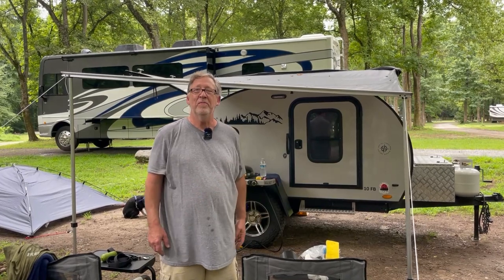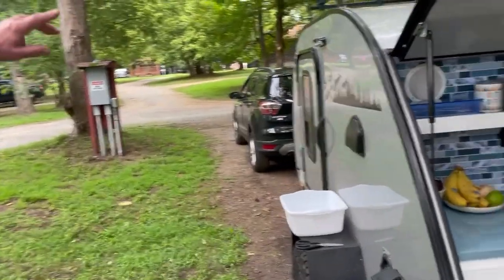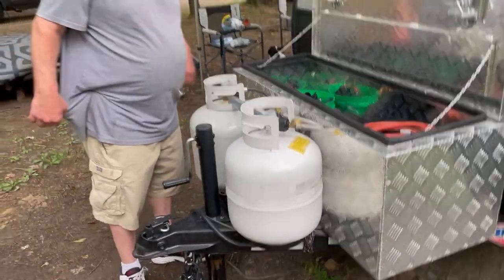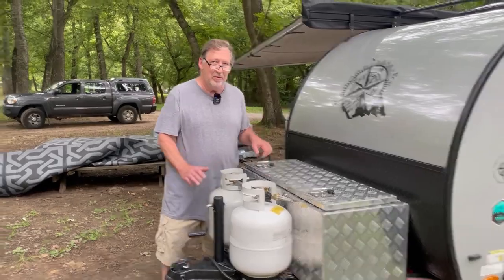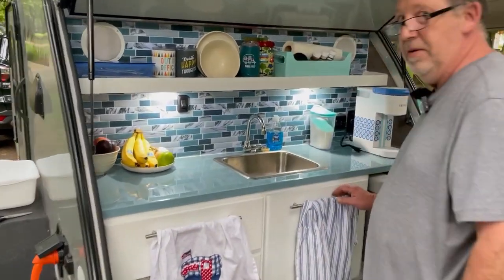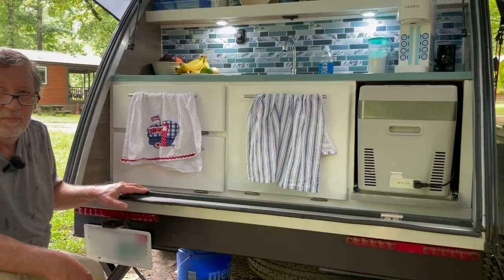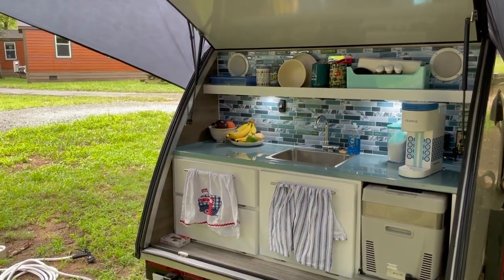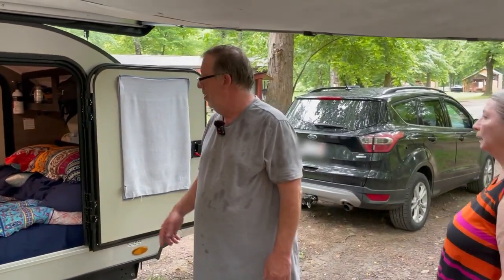Bushwhacker Tour w Mods! - Steve's walk through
The SE Bushwhacker gathering gave us the opportunity to tour and review some amazing teardrop trailers.  I couldn't believe the mods and rebuilds that people were able to do to their campers. Check out Steve's build for some inspiration!
 *Links to products in video
✅Vinyl Graphics for Campers
✅The grill Steve Modified
✅T channel for lots of mods

✅Inexpensive Awning (mult size avail)
✅Tongue Boxes
✅Duel Propane

✅Cabinet Latch
✅Keurig w/ Colors
✅Hasika Galley Awning

✅   BougeRV Fridges - Factory Direct Savings!